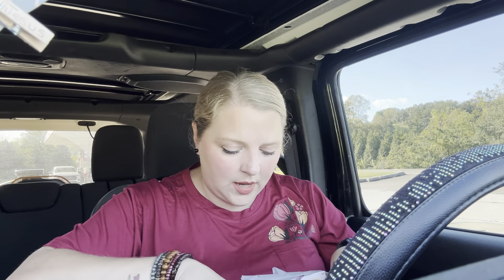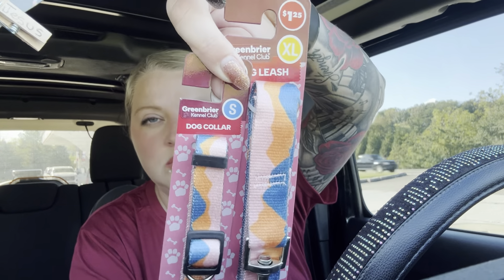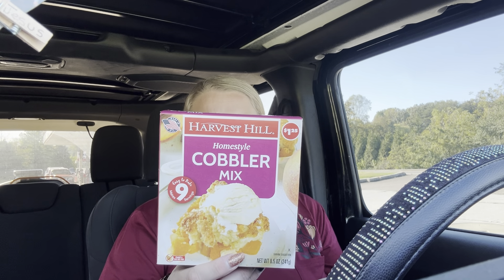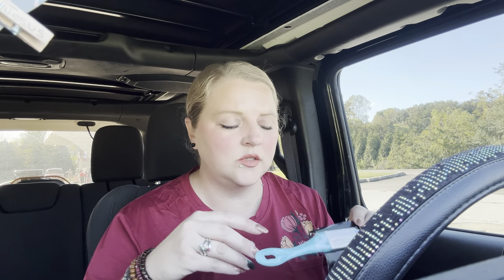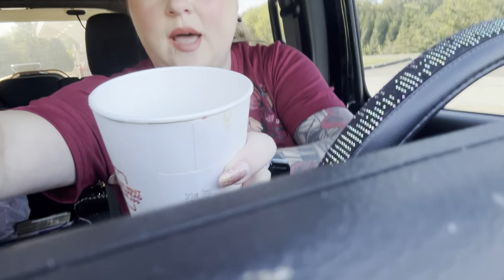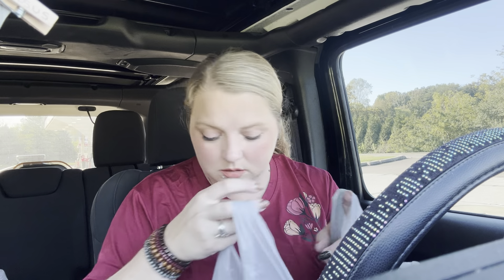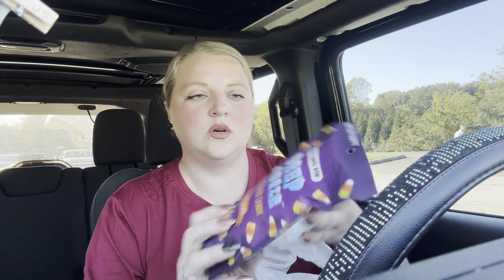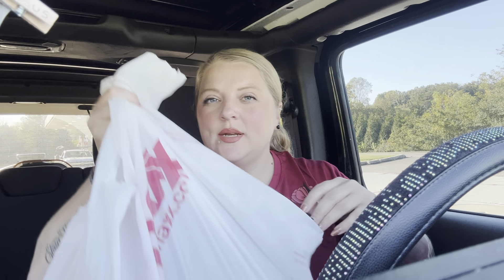Dollar Tree & T.J. Maxx ~ Haul ♥️ *Saturday*